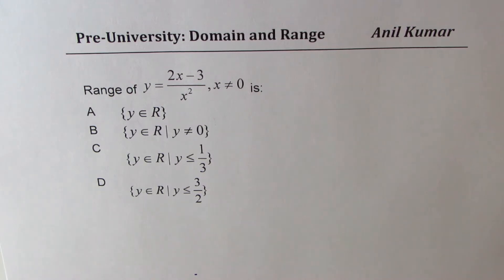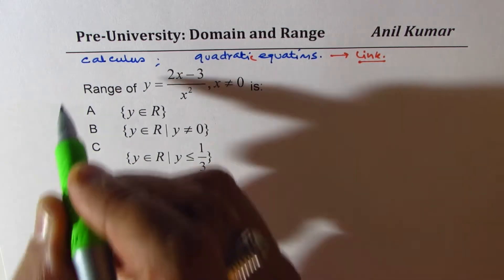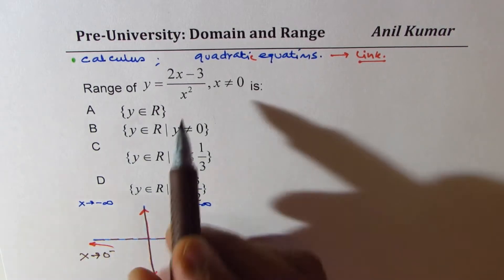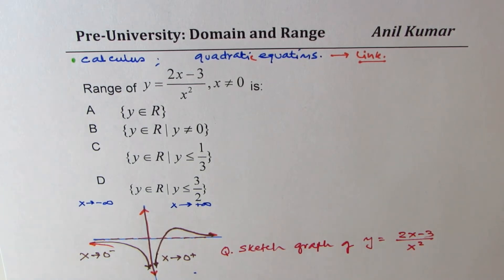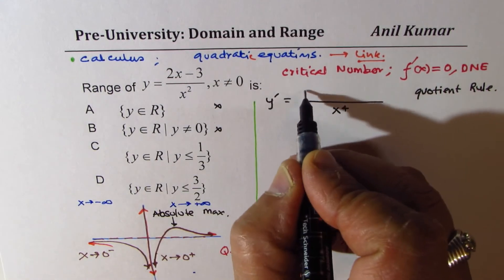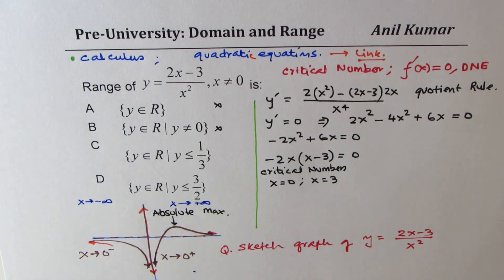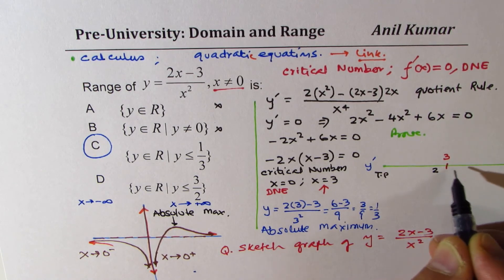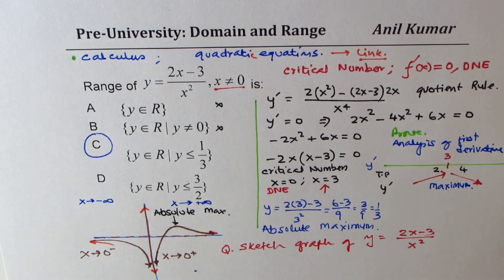Range of Rational Function with Absolute Maximum